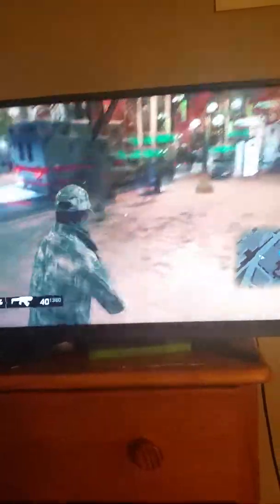How to hack atm accounts on watchdogs